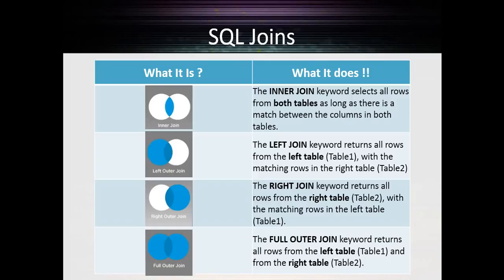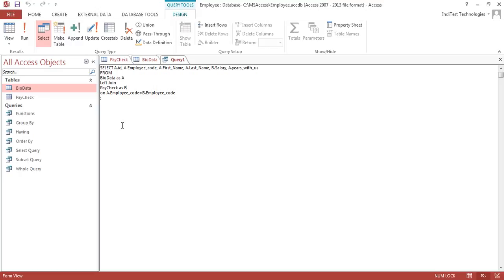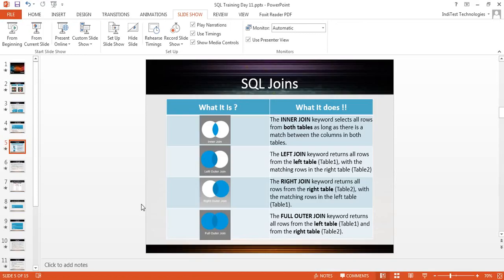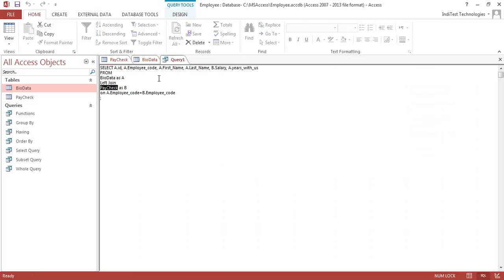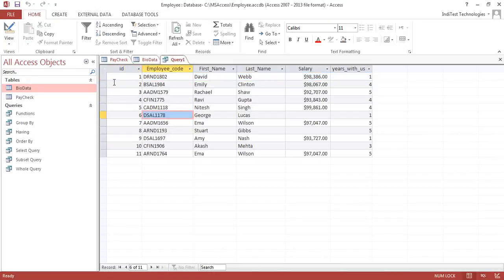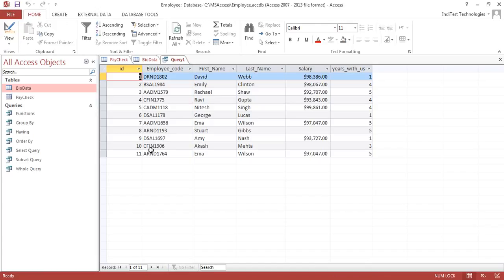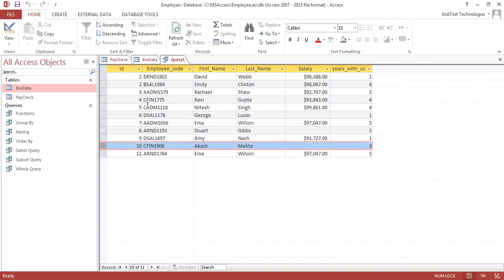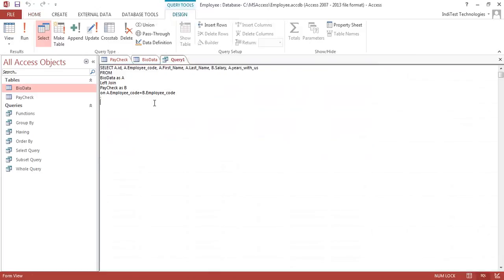4 07 Left Join